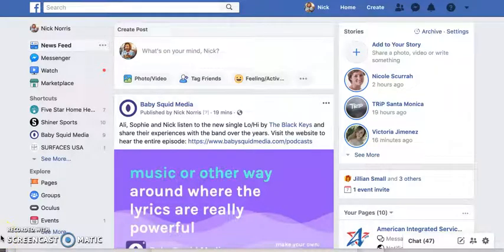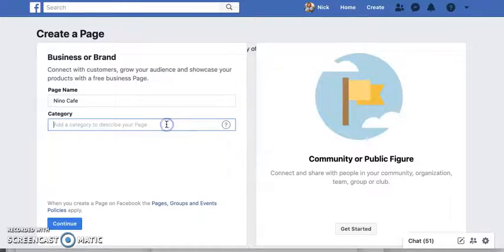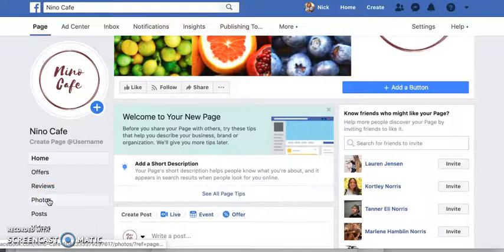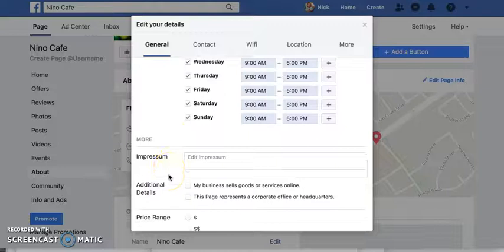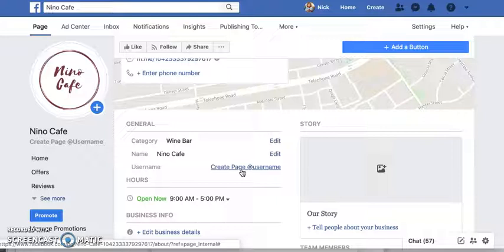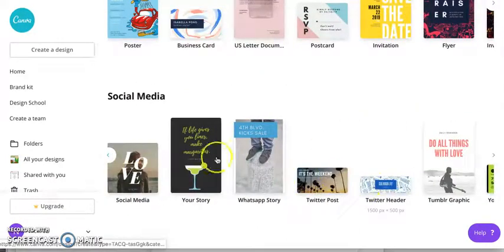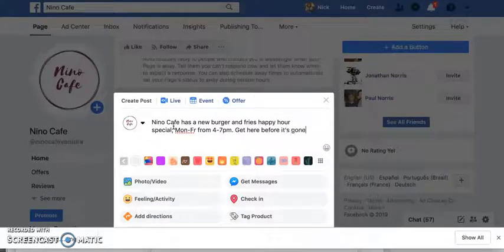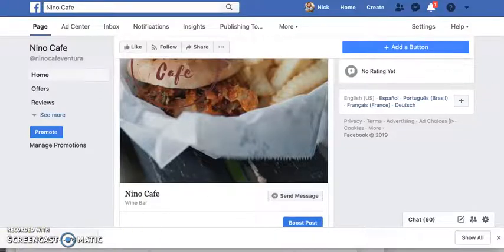Demo: How to Start a Facebook Business Profile